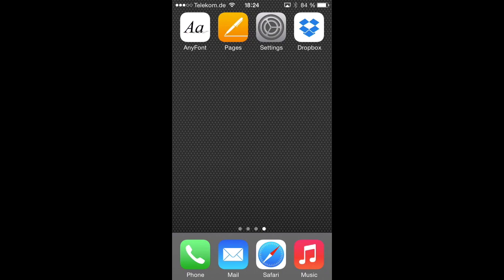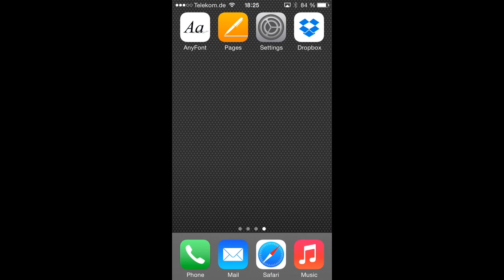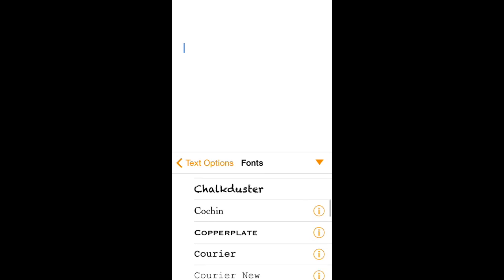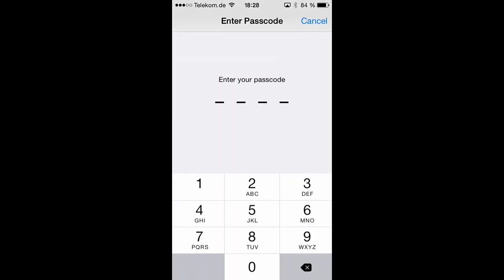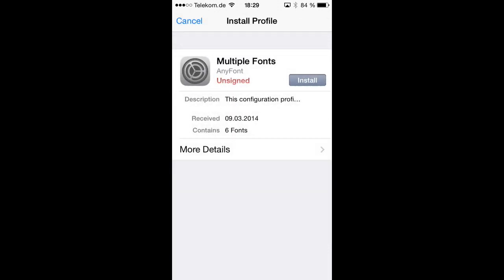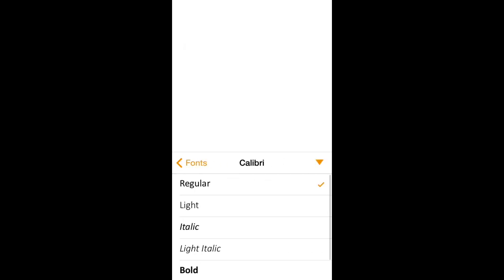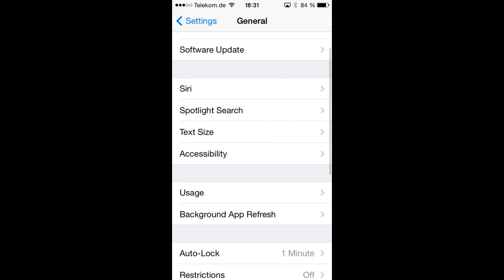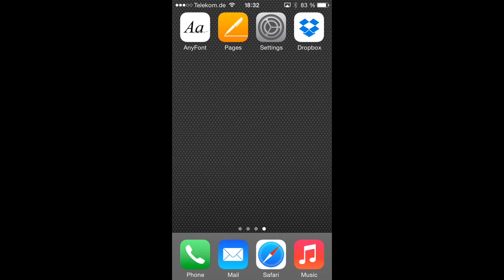AnyFont Tutorial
A little tutorial on how to use AnyFont to install new fonts on an iPhone or iPad. Donwload AnyFont now from the app store